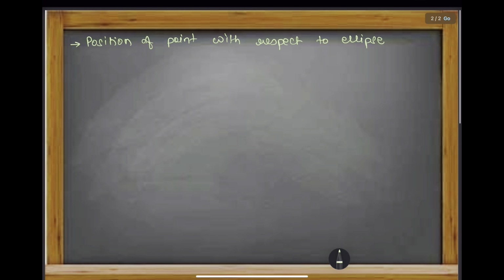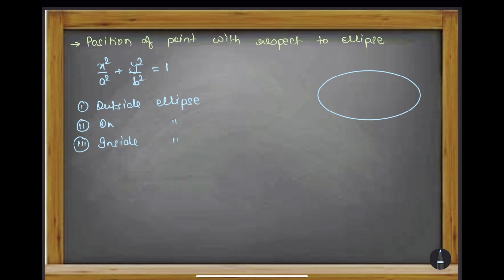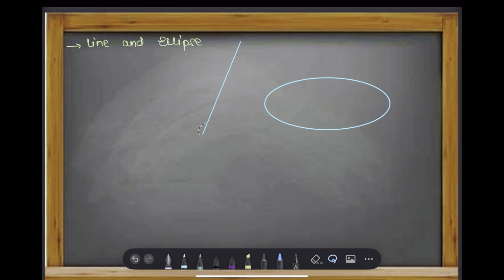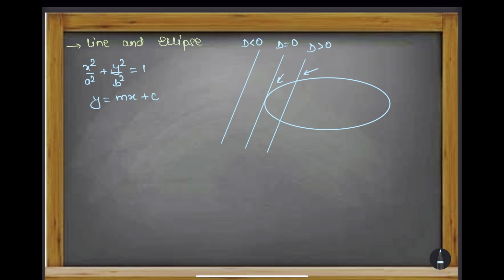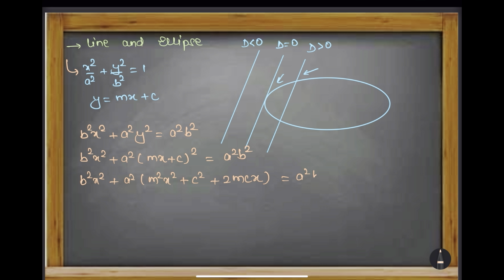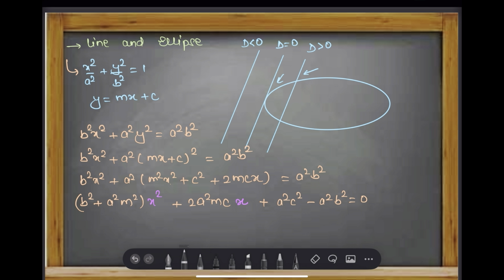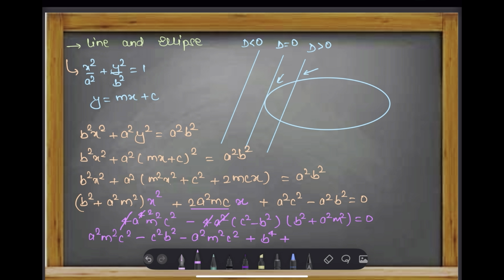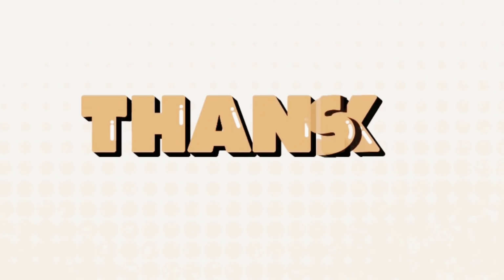B1_Line and ellipse